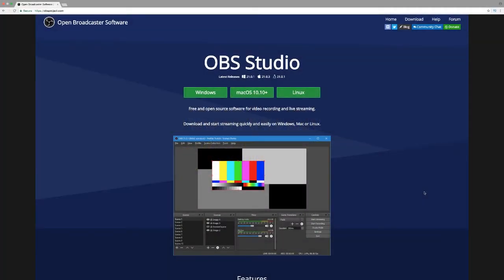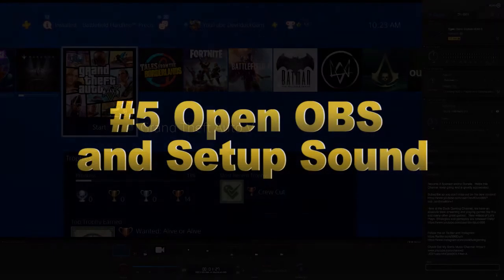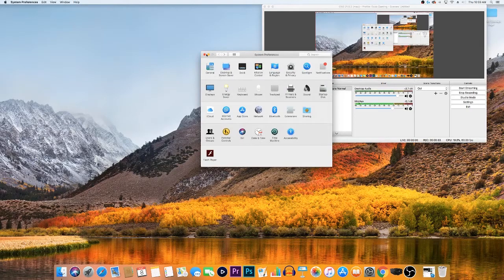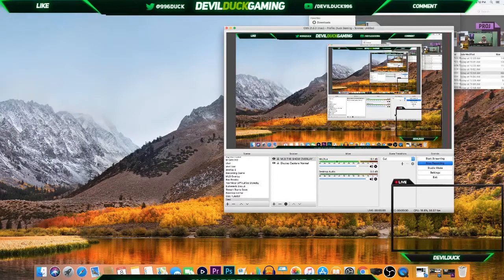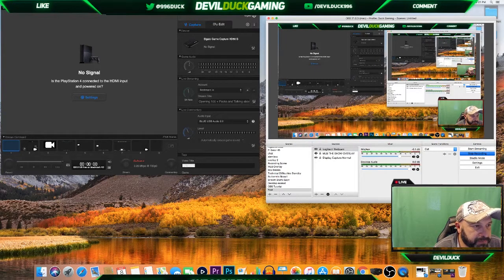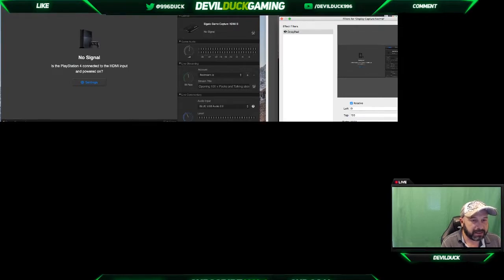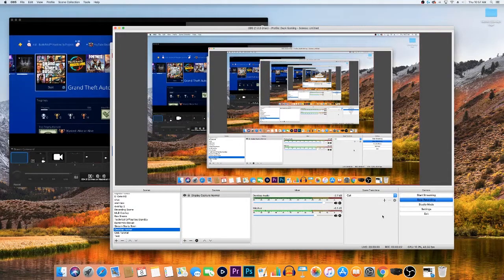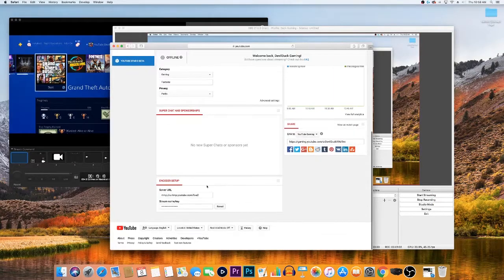Easy Steps To Streaming On Mac With El Gato Using OBS! A Tutorial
In this video I give 10 steps to streaming on mac with El Gato Using OBS.  I made this video to help out my buddy Turbulent Gamer who uses the El Gato Software.  El Gato is great but OBS is way better as far as giving more flexibility and customization.